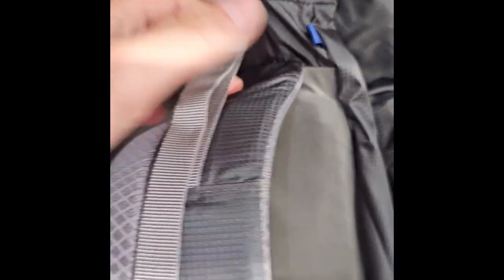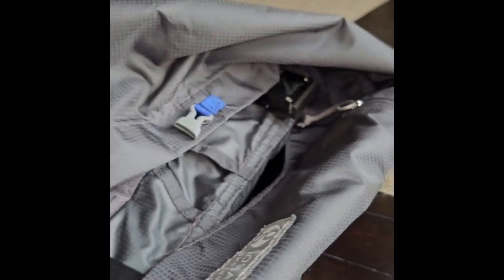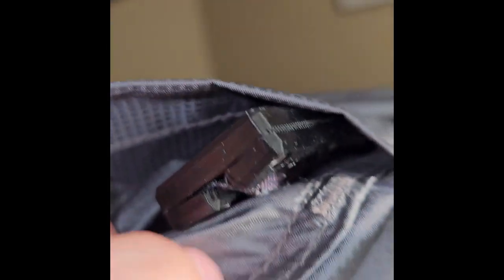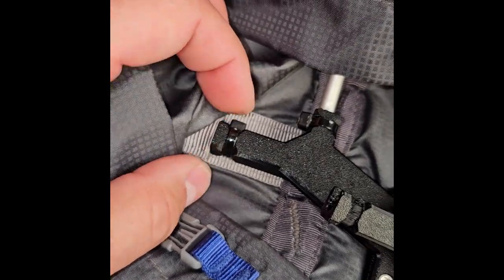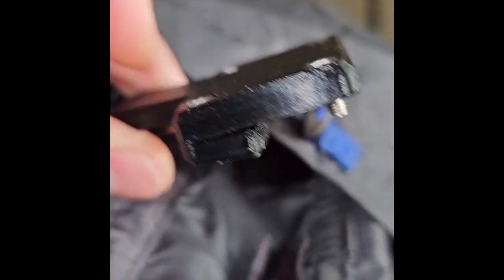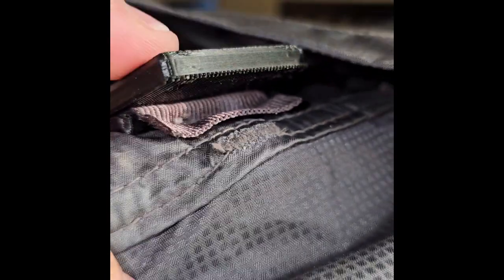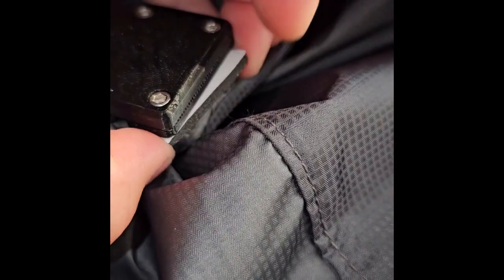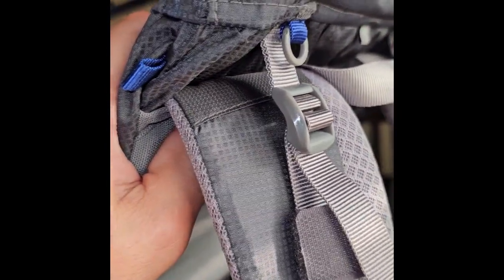Gossamer Gear Mariposa 60 - Load Lifter Extensions Installation Video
This is an installation instruction video for the load lifter extension brackets I created for the Mariposa 60L backpack. These are available to purchase on my Etsy page: grimwoodgear.etsy.com